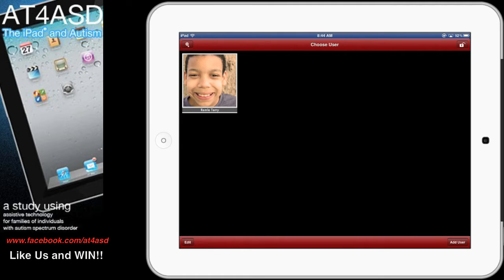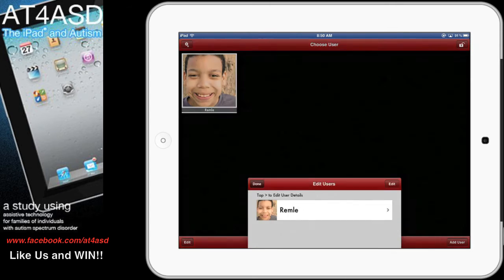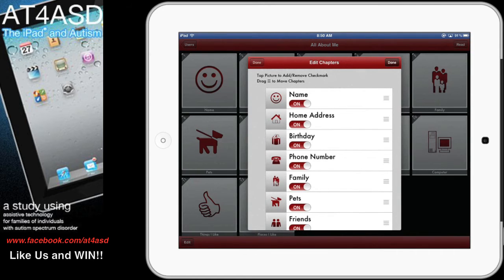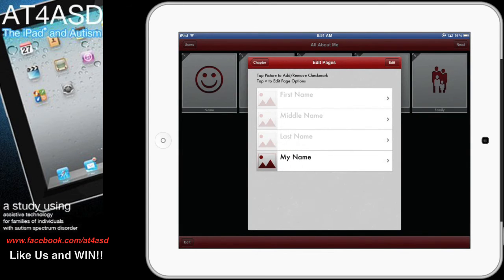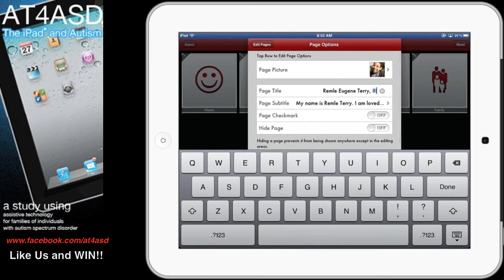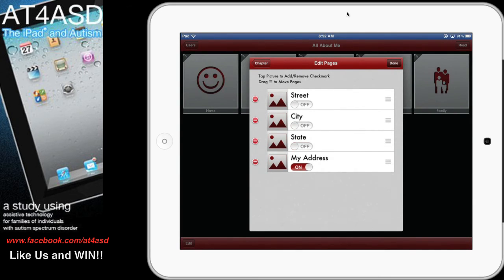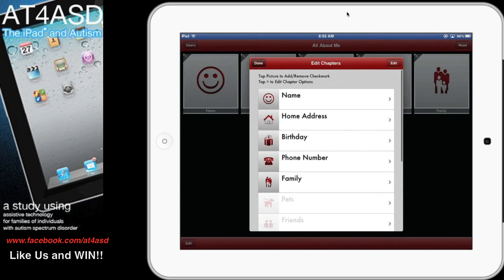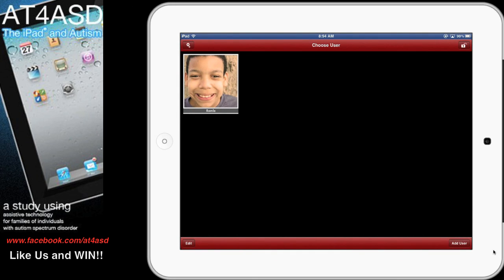I Get It Apps: All About Me (AT4ASD/I Get it Apps Giveaway)